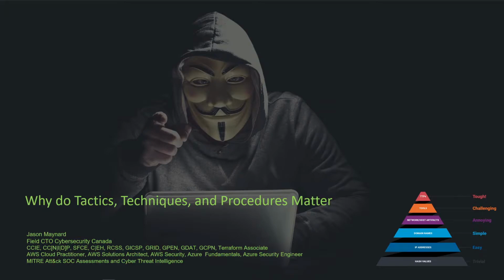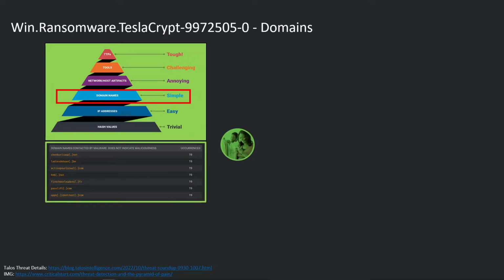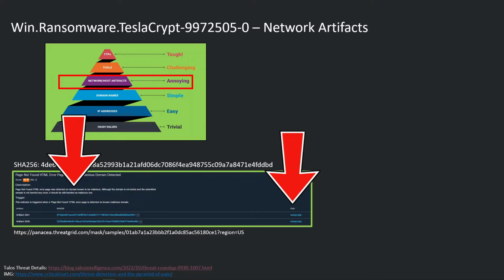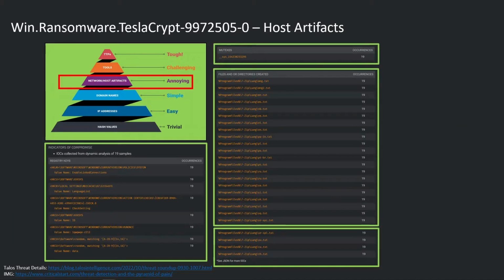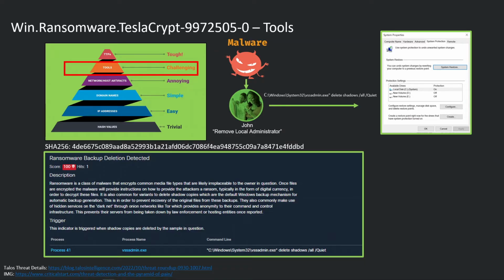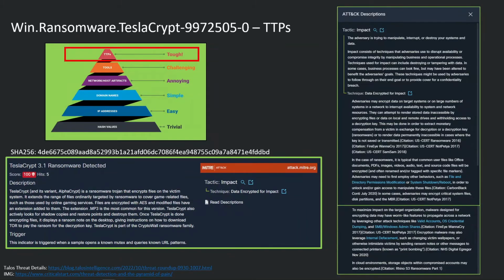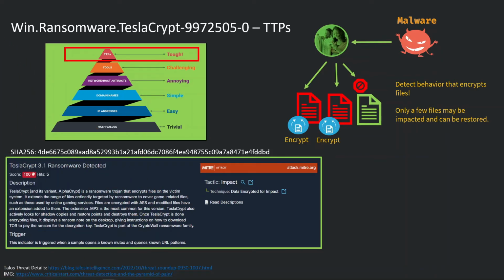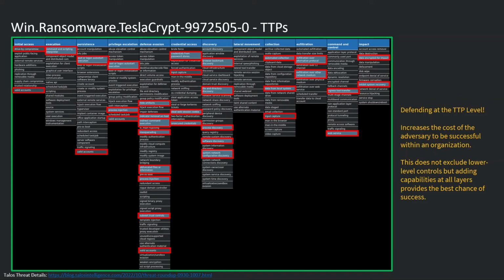Why do Tactics, Techniques, and Procedures Matter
In this video we will review the Pyramid of Pain and review each element from an defender and adversarial perspective showcasing the value of defending at the Tactic, Technique, and Procedure level.